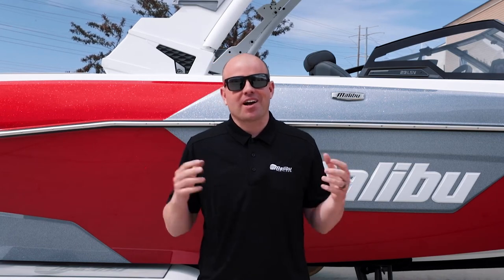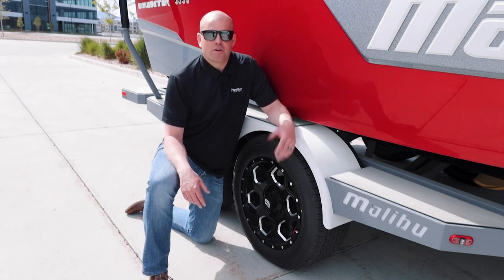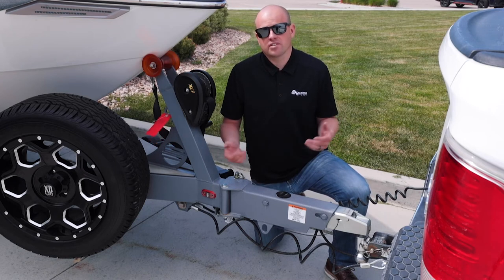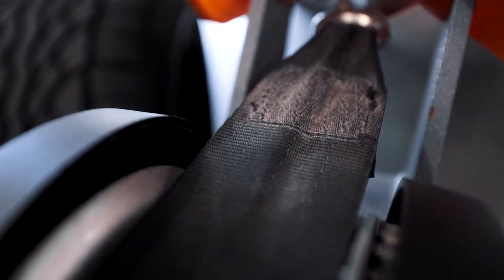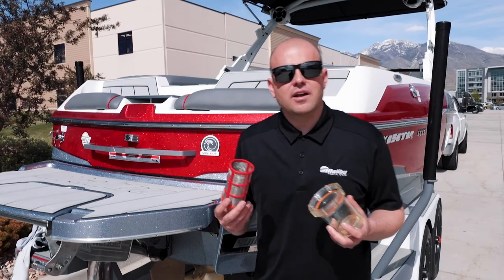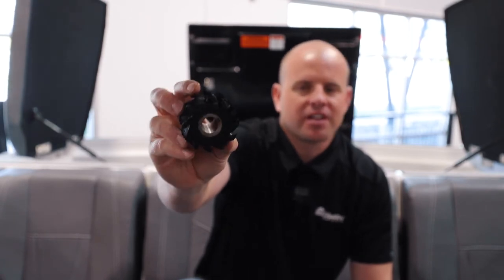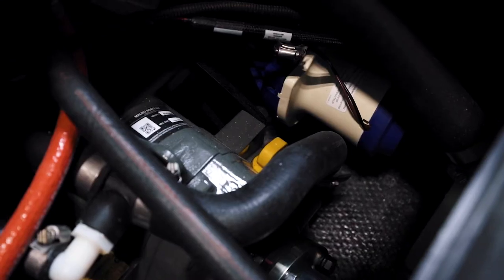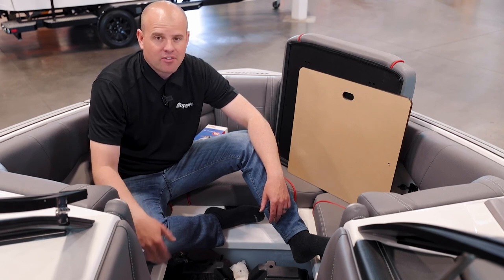Quick Tips To Get Your Boat Summer Ready! | Summer Prep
Today Steve shows us a few quick tips to get your boat summer ready!

*Remember to always consult your owners manual before using your boat.*
Winch straps are forsure overlooked. On boats that are stored outside in the hot summer sun these can dry out and weaken. Go head and unwind your winch strap and check for any tears, or weak points to ensure a safe trip down the road.
Check your sea strainers if applicable. Sea Strainers do a great job filtering out unwanted debris that could harm your engine. Go ahead and check your sea strainers and remove any debris that might have been collected.
Dead or corroded batteries are a sure way to put a buzz kill on an exciting day of boating. Always check your connections, make sure there is no corrosion and replace those batteries before they expire.
Checking your underwater gear is also a really good idea.You’d be surprised how often people ding their props and don’t know until it’s too late. Small dings in a prop, bent tracking fins or a bent shaft throw off alignment or causes vibrations. Take a few seconds before you put your boat in the water and check your brass.
Although you or your dealer may have serviced your boat recently it’s always a good idea to check your motor oil, transmission oil, and v-drive fluids and make sure those are topped off to the appropriate levels. This is a quick thing to do that could save you thousands of dollars!